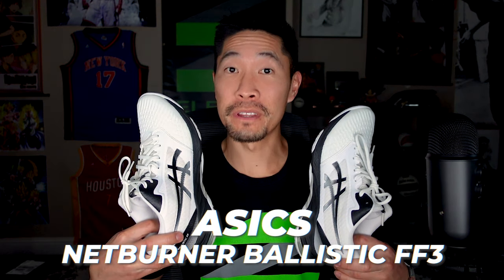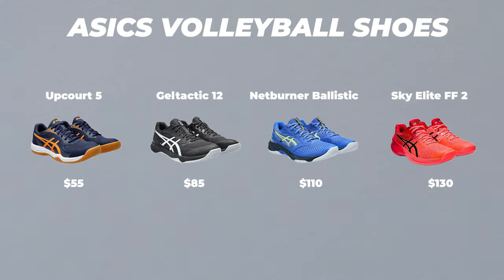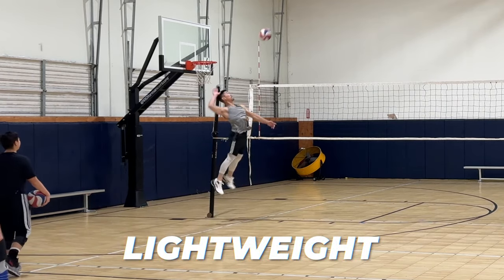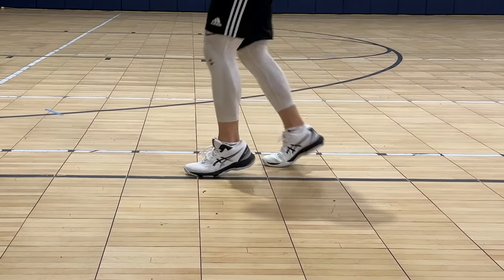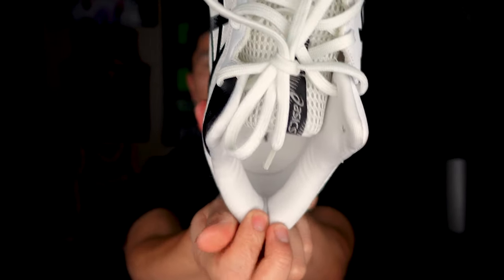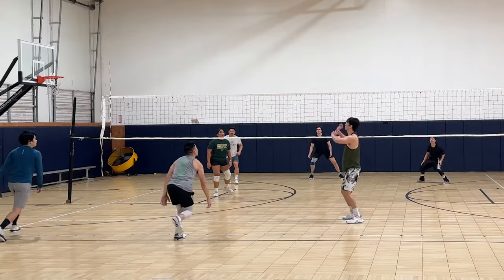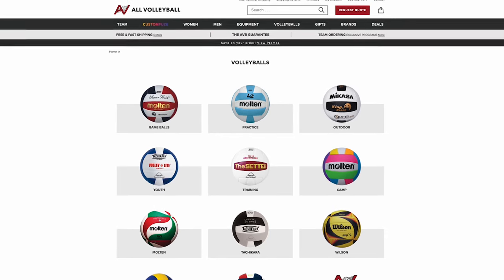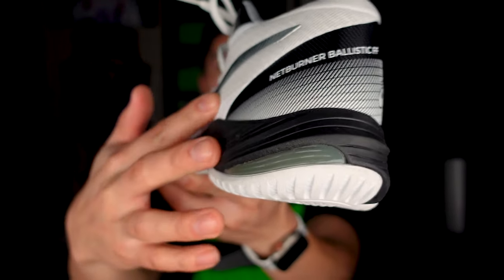ASICS Netburner Ballistic FF3 Volleyball Shoe Review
Learn about my experience with the ASICS Netburner Ballistic FF 3 shoe, where I discussed the traction, durability, comfort, stability, bounce, and shock absorption.

🏋🏻 Massage Ball
🏋🏻 Resistance Bands
🏋🏻 Hypervolt Massage Device

💪🏼 Creatine Pills
💪🏼 Gatorade Drink Powder
💪🏼 Super Greens Mix

🎥 Microphone : Blue Yeti
🎥 Vlogging Camera : DJI Pocket 3
🎥 Portable 60” Tripod
🎥 Mini Tripod For Camera Phone
🎥 Portable Battery Charger
🎥 iPhone Charging Cable